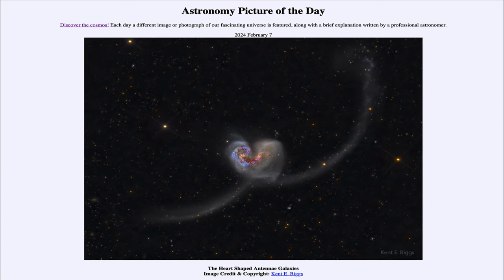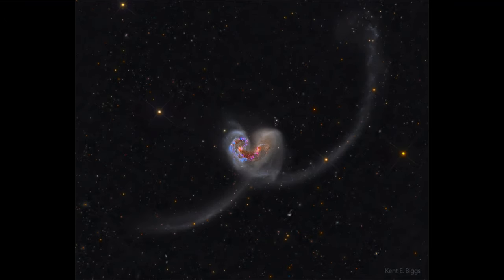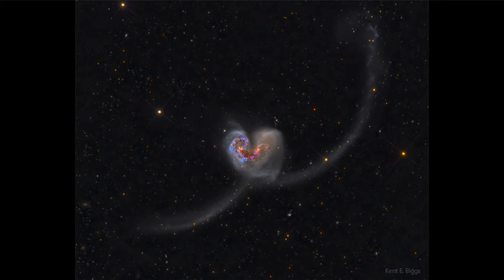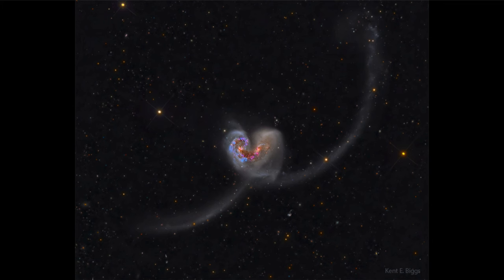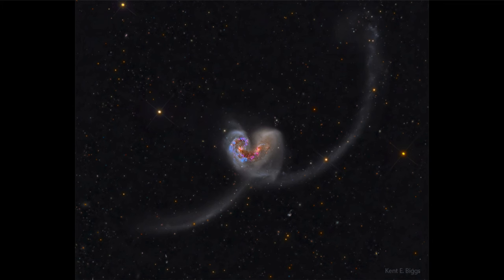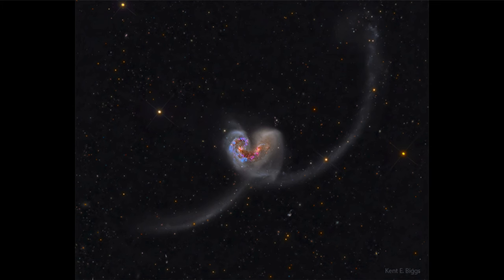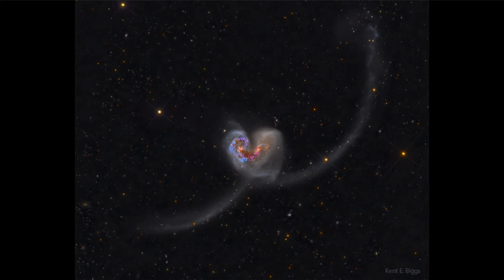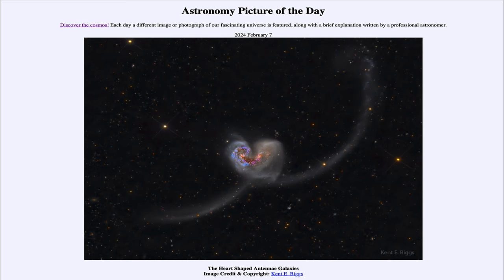2024 February 07 - The Heart Shaped Antennae Galaxies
In today's image, we see two galaxies in the process of colliding and merging together. Because of the great sizes and distances involved, the entire process can take billions of years. However, it is something that most galaxies go through during their lives.